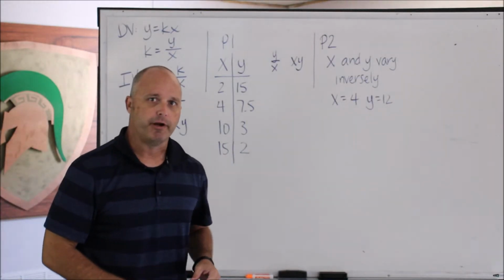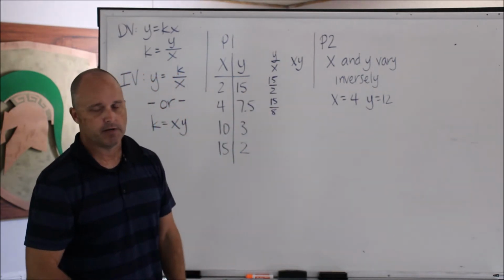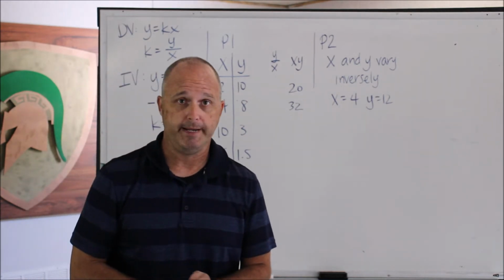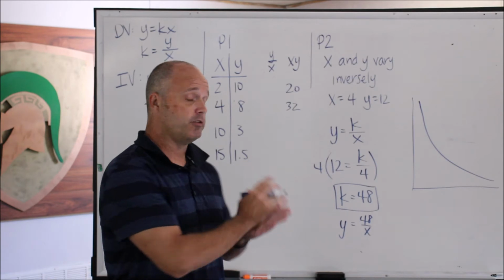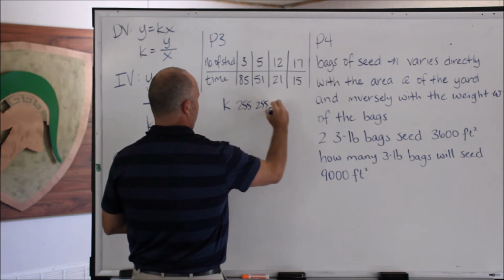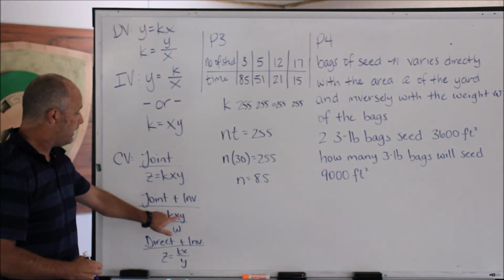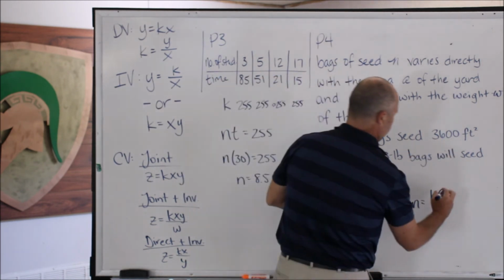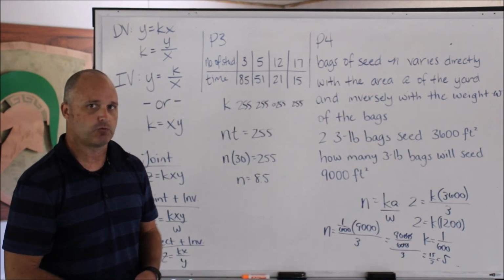2021 Algebra II Lecture 4 1 Inverse Variation